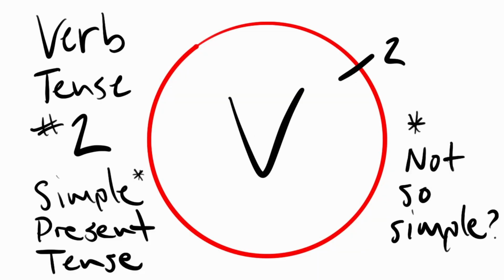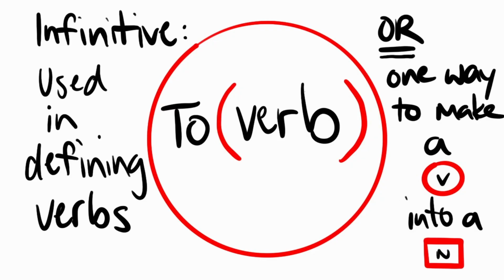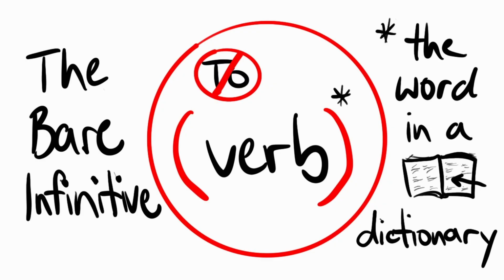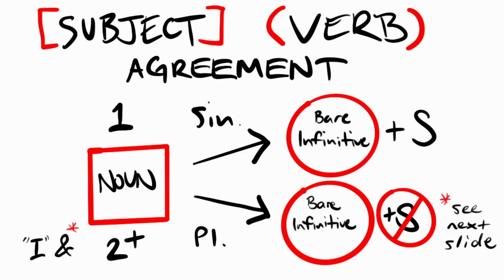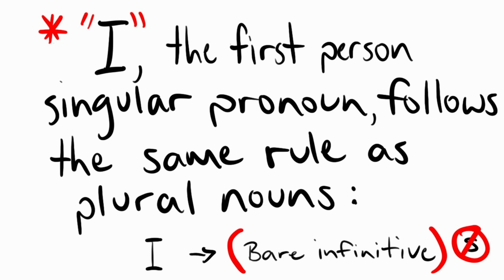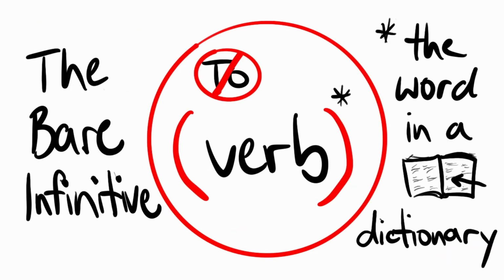Simple Present Verb Tense 2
Introduction to the simple present tense.